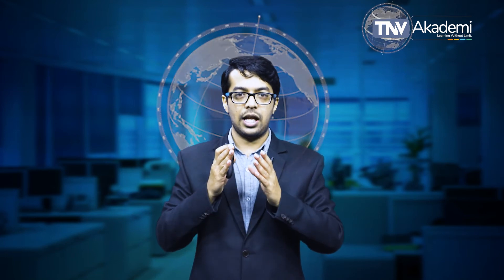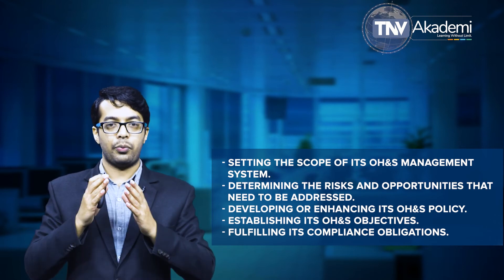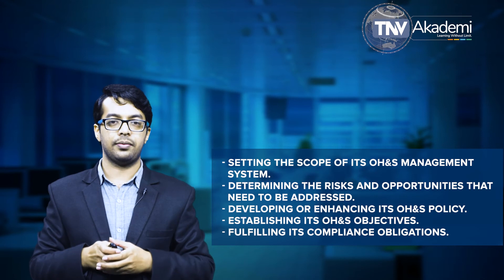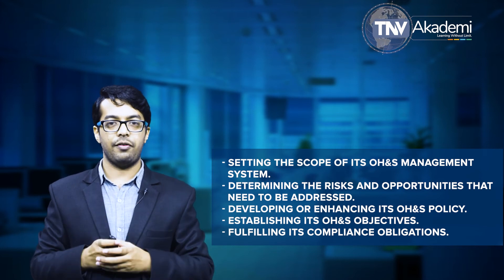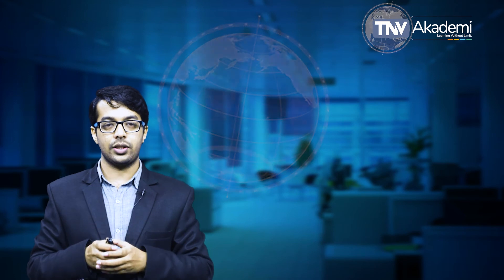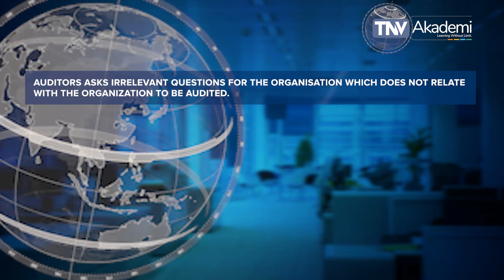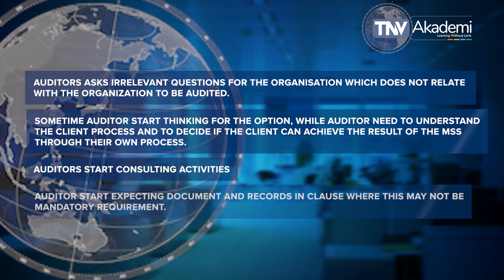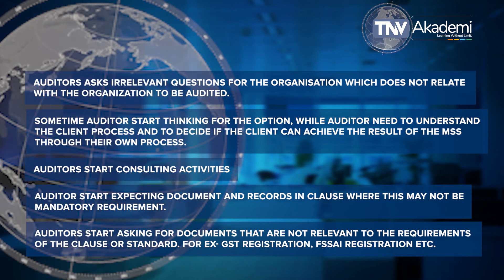OHSMS Context of the Organization Clause 4 of ISO 45001-2018 | Training on ISO 45001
This Video Explain the requirement of Clause 4 of ISO 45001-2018 which covers the requirement of ISO 45001 for Occupational Health & Safety Management System Auditor. This content is useful for OHSMS (ISO 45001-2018) Internal Auditor, Auditor, Lead Auditor, Implementer, Lead Implementer. This video includes an explanation of the requirement of Clause 4 of ISO 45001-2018. The further explanation has been made in consideration with the requirement of ISO 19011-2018 and ISO 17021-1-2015 to enable the audience to provide the knowledge of management system standards to become an efficient auditor. In this video/session, we discussed Clause 4 of ISO 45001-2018 that states the process of communicating vital information related to the Occupational Health & Safety Management System of the organization internally and externally. This video is useful to understand Clause 4 of ISO 45001, , ISO 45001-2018, ISO 45001 clause wise explanation. This video is the part of the course material of ISO 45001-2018 Lead Auditor Training Course, Course Material of ISO 45001 and offers Online OHSMS Lead Auditor Training Course, ISO 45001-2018 Lead Auditor Training, ISO 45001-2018 Lead Implementer Training and OHSMS Training offered by TNV which is Certified by Exemplar Global. TNV Akademi is a group company of TNV Certification Pvt. Ltd. Which is managed through its master domain name this is part of the online course for ISO 45001, OHSMS Lead Auditor Training. If you are an Auditing professional, please go through our other video which covers training video on EnMS (ISO 50001), OHSMS (ISO 45001), (ISO 20000-1) IT-SMS, ABMS (ISO 37001) Anti-Bribery Management System, OHSMS, BCMS (ISO 22301) Business Continuity Management System, OHSMS (ISO 14001) Environmental Management Systems, OHSMS, FSMS (ISO 22000) Food Safety Management Systems, HACCP, OHSMS (ISO 27001) Information Security Management System, MD-QMS (ISO 13485) Medical Devices, QMS (ISO 9001) Quality Management, OHSMS, PIMS- ISO 27701 (Privacy Information Management System) TNVAKADEMY ISO27001:2013, TNV offers training on Certified Management System Specialist (CMSS), Certified Pharmaceutical & Biotechnology Facility Design Expert, Certified Pharmaceutical & Biotechnology Validation & Qualification Expert, Compliance Management System OHSMS Manager (ISO 19600), Educational Organization Auditor, EU GDPR Data Protection Officer, Event Sustainability Management System Auditor (ISO 20121), GDP: Good Distribution Practices Lead Auditor, General Data Protection Regulation, GEP: Good Engineering Practices Lead Auditor, GMP: Good Manufacturing Practices Lead Auditor, GQCLP: Good Quality Control Laboratory Practices Lead Auditor, GRP: Good Radio pharmacy Practices Lead Auditor, GSP: Good Storage Practices Lead Auditor, GTP: Good Tissue Practices Lead Auditor, HVAC: Heating Ventilation Air Conditioning, Information Security Risk Management Manager (ISO 27005), Information Technology Management, IT-SMS (ISO 20000) Auditor, ISO 13053 Six Sigma Methodology Training, ISO 17020 Lead auditing course, ISO 17021-1 lead auditing course, ISO 18404 Lean & Six Sigma Internal Auditor, ISO 18404 Lean & Six Sigma Lead Auditor, ISO/IEC 17025 Laboratory Management System Trainings, LB Lean Beginner - Derived from ISO 18404 Standard, LE Lean Expert - According to ISO 18404 Standard, LL Lean Leader - According to ISO 18404 Standard, LP Lean Practitioner - According to ISO 18404 Standard, LSSB Lean Six Sigma Black Belt - According to ISO 18404 Standard, LSSG Lean Six Sigma Green Belt - According to ISO 18404 Standard, LSSMBB Lean Six Sigma Master Black Belt - According to ISO 18404 Standard, LSSY Lean Six Sigma Yellow Belt - Derived from ISO 18404 Standard, Management, Implementation Consultant, OIC/SMIIC-01 HALAL Food Religious Affairs Expert Course, OIC/SMIIC-01 HALAL Food Technical Auditor Course, Petroleum and Natural Gas Products & Services Auditor, Privacy Information Management System Auditor (ISO 27701), Process Safety Management Auditor, Responsible Care Auditor, Risk Manager (ISO 31000), Security Operations Management System Auditor (ISO 18788), Social Responsibility Auditor (ISO 26000), SSB Six Sigma Black Belt - According to ISO 18404 Standard, SSG Six Sigma Green Belt - According to ISO 18404 Standard, SSMBB Six Sigma Master Black, Belt - According to ISO 18404 Standard, SSY Six Sigma Yellow Belt - Derived from ISO 18404 Standard, Supply Chain Security Management System Auditor (ISO 28000), Sustainable Development Management System Auditor (ISO 37101), Water Quality Management System (WQMS) Auditor, OHSMS Lead Auditor Training, ISO 45001 Lead Auditor Training, ISO 45001 Online Training, How to become ISO 45001 Auditor, ISO 45001 online Training, Free Course of ISO 45001, OHSMS Free Training, OHSMS Context of the Organization, ISO 45001 Context of the Organization, Training on OHSMS Context of the Organization, Training on OHSMS Context of the Organization.